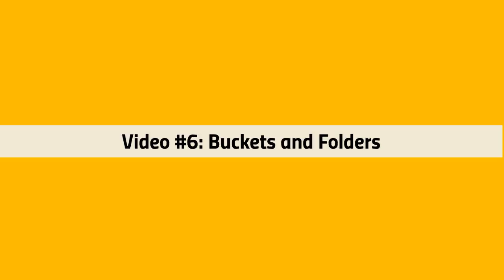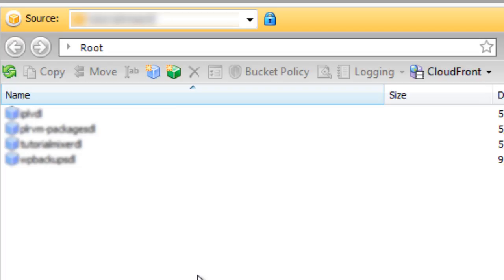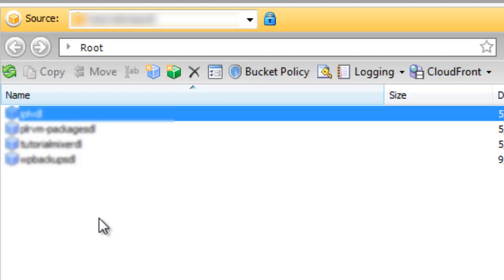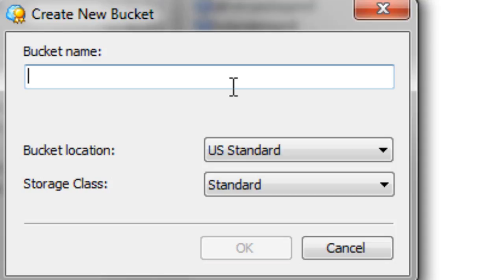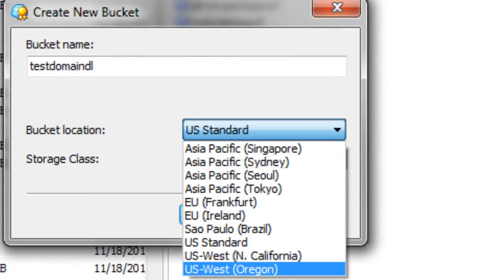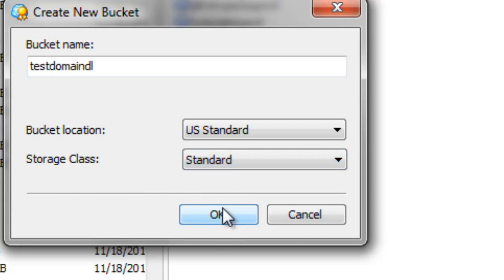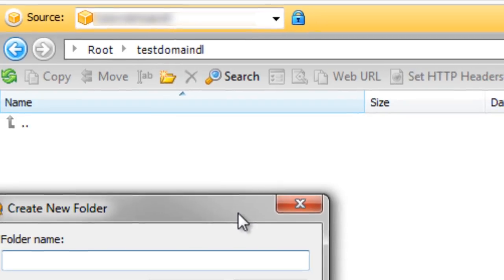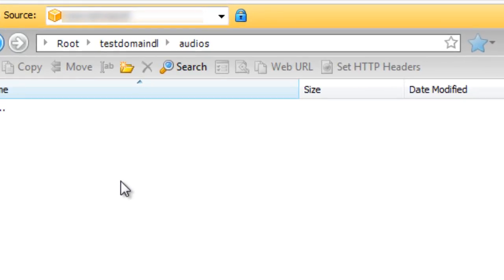06S3 BucketsNFolders 1280x720